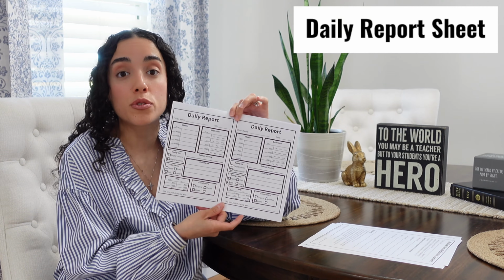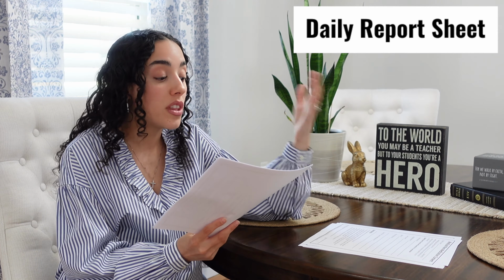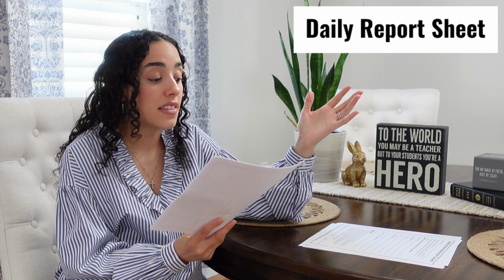Daycare Forms To Protect Your Home Daycare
In today's video I share some forms I created for my Home Daycare to protect my Home Daycare Business. I describe all these forms and share things that the State typically requires to be in written form. You can purchase these forms below:

I hope today's video was helpful for you all!

XOXO,

Isabel